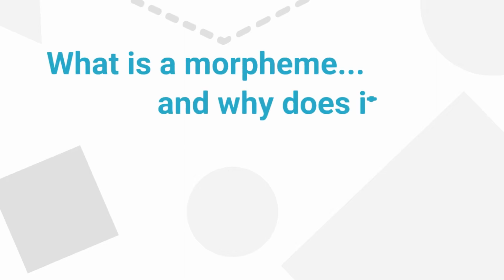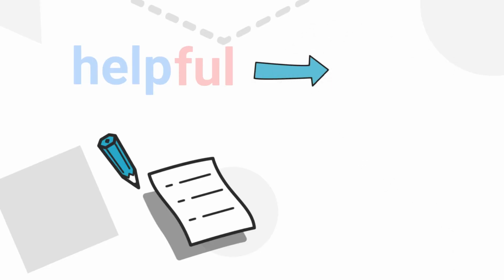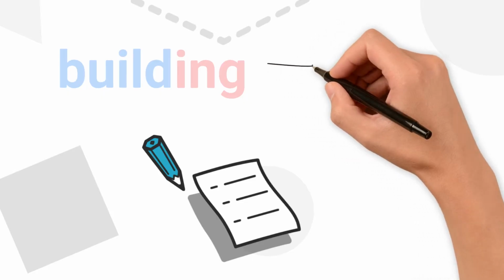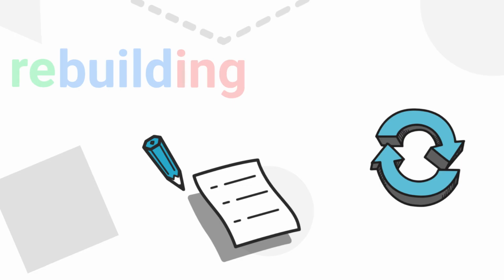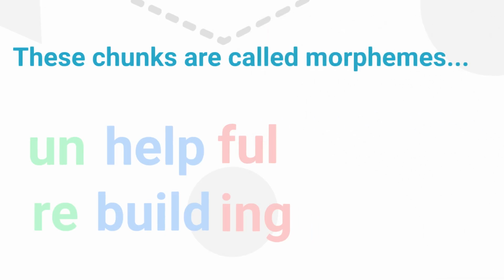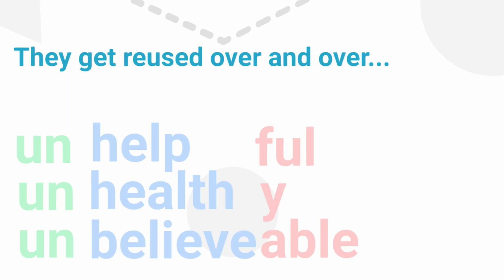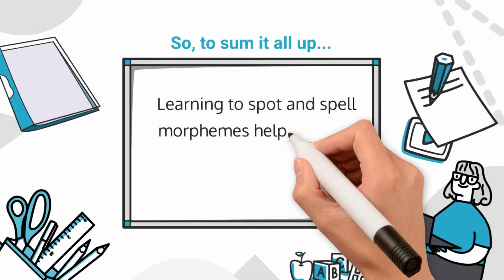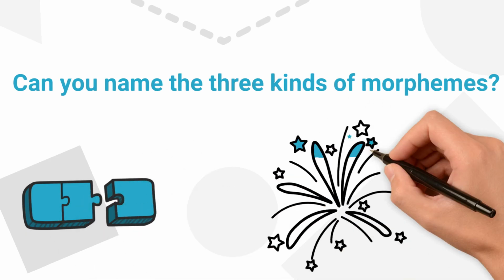What is a morpheme and why does it matter?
Master Morphology by Monday - Lesson 1 of 5

Welcome to Lesson 1 of the "Master Morphology by Monday" series! In this series, we’ll show you how to help students understand the building blocks of words — morphemes — and how to use them to improve spelling, reading, and word recognition.

Perfect for:
This lesson is designed for upper primary and beyond, helping students break down irregular words using matrices and word sums. They'll start thinking about words differently and gain a deeper understanding of English spelling patterns.

Instead of memorising word lists, your students will learn how to recognise meaning clues inside longer words, boosting their fluency and automaticity. This approach transforms the way students learn to read and spell, making them more confident and competent!

✨ Bonus: Don’t miss the fun, no-prep activity at the end of the lesson!

Sign up for free resources and gain access to this lesson and more